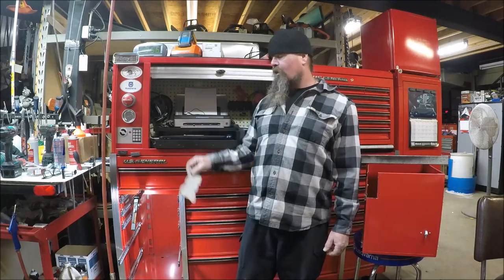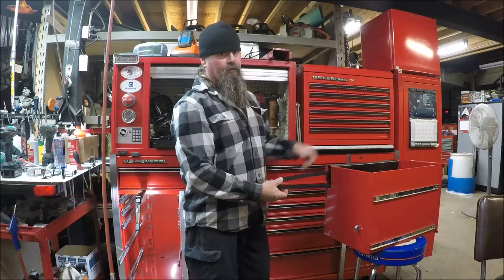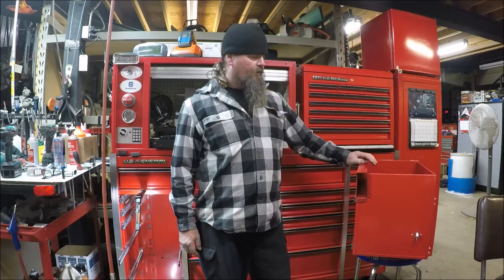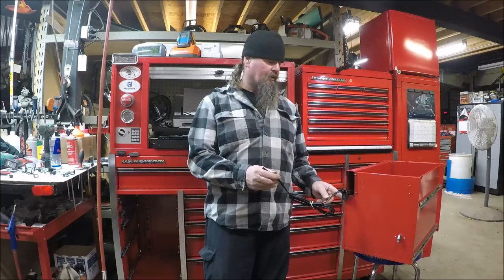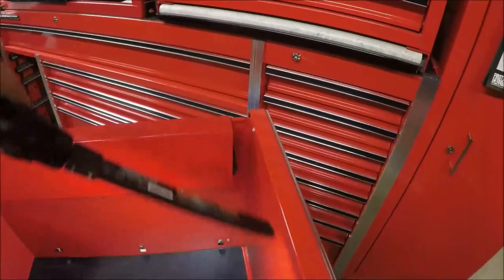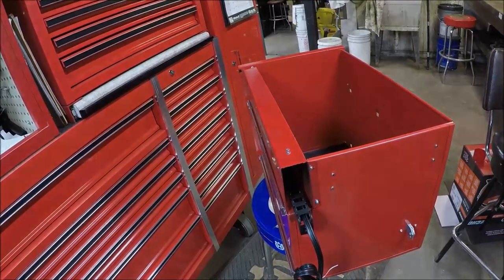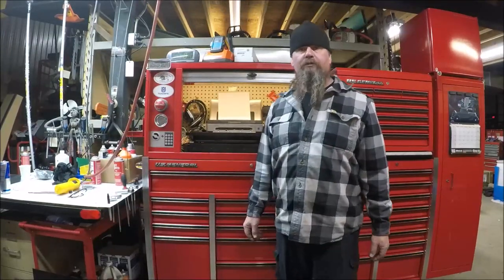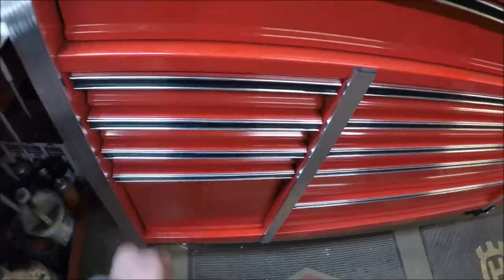US General Power Drawer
Adding a power drawer to a US General 72" tool chest.